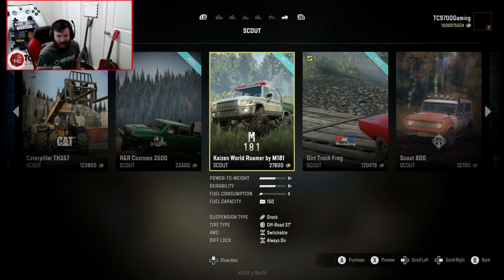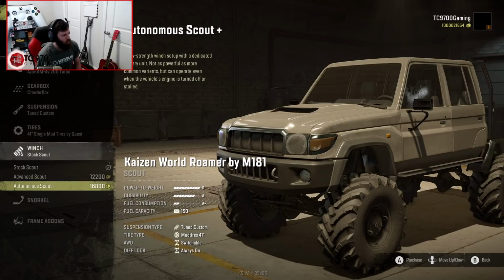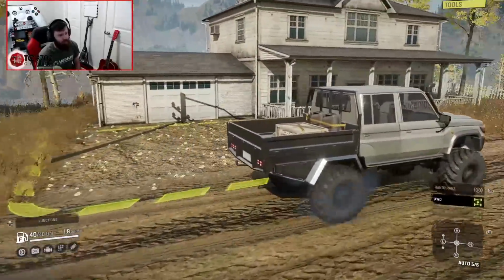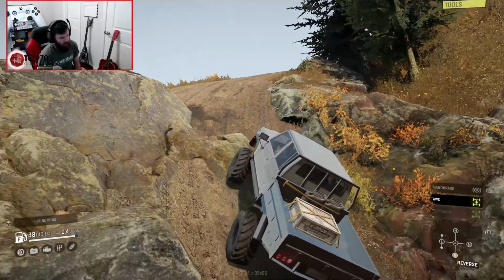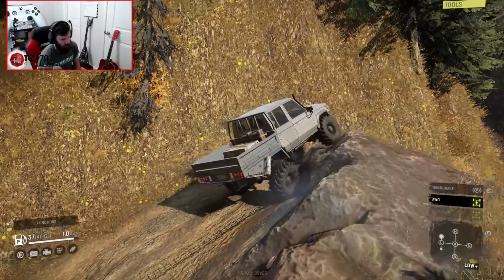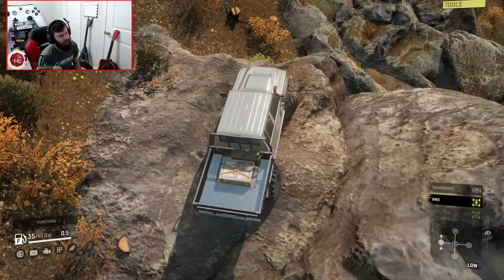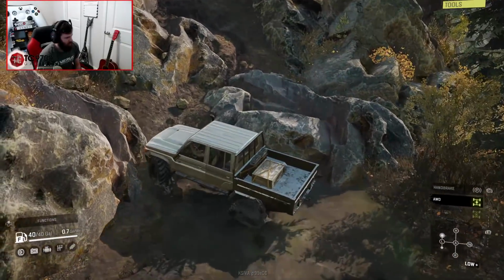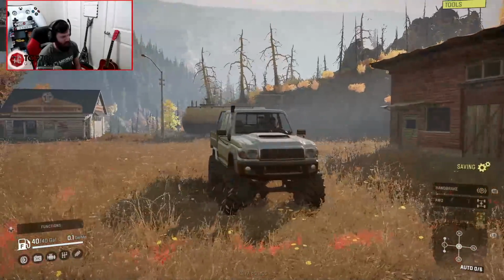SnowRunner: NEW 79 Series LAND CRUISER!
SnowRunner: NEW 79 Series LAND CRUISER!  | TC9700Gaming

Welcome back to SnowRunner!! This time, we're going to be taking a look at M181's World Roamer aka 79 Series Land Cruiser!